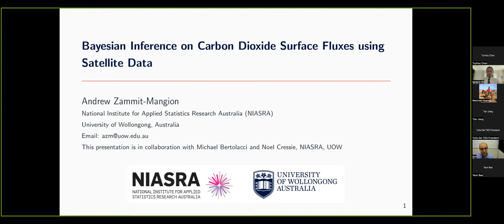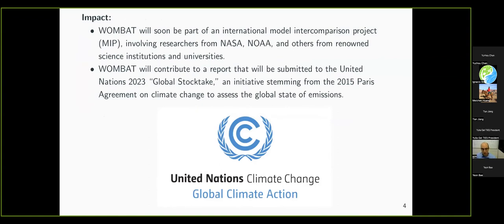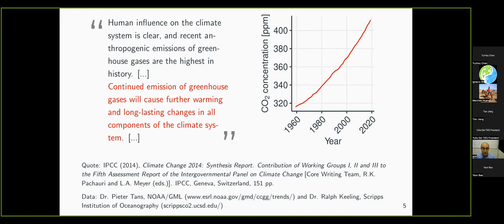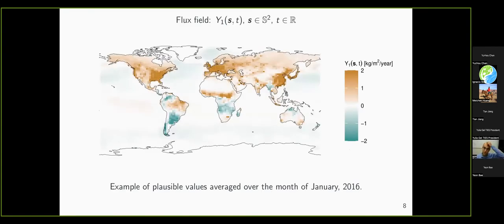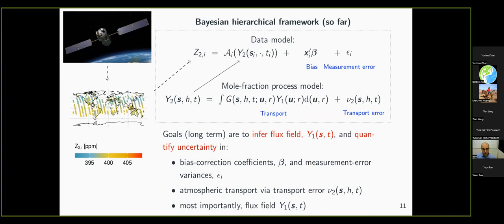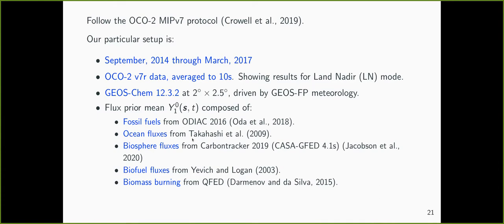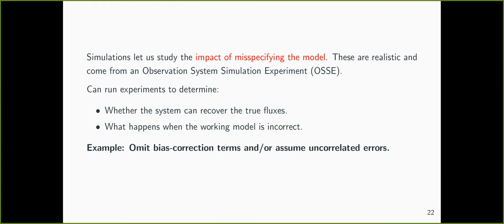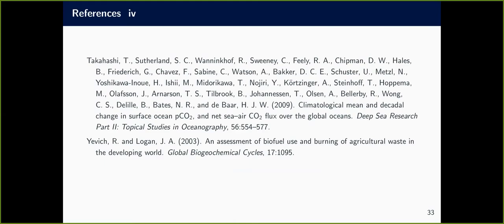Bayesian inference on carbon dioxide surface fluxes using satellite data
Associate Professor Andrew Zammit-Mangion presented a webinar “Bayesian inference on carbon dioxide surface fluxes using satellite data” to The International Environmetrics Society (TIES) on Friday, 20 May 2022.